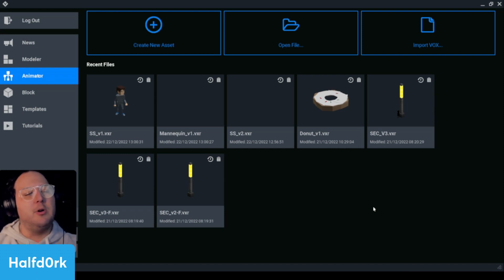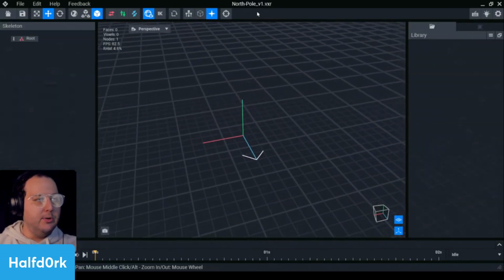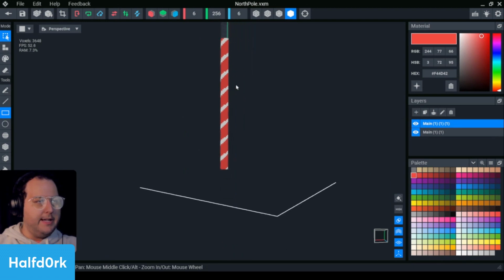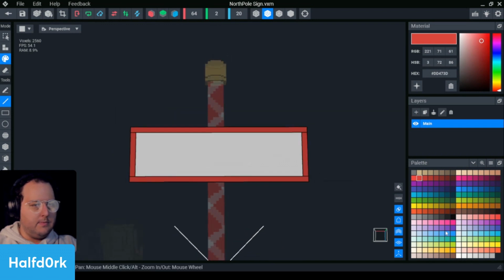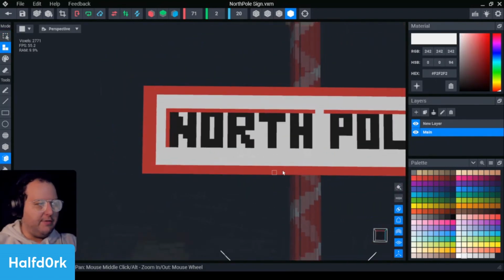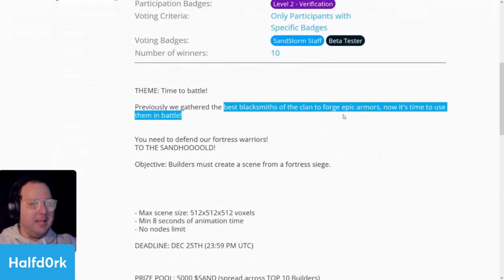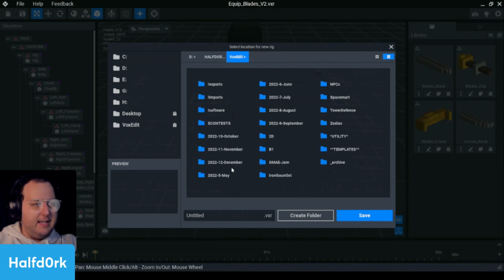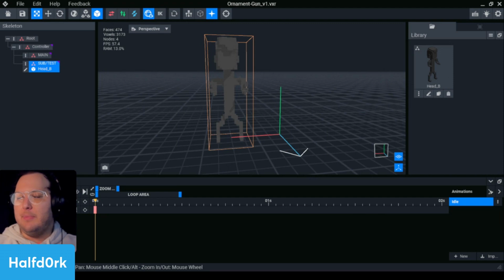A little building before Christmas - Vox Edit sessions with Halfd0rk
Were back working in Vox edit to build some more assets with Halfd0rk before holidays! Stick around and check out some top class assets being made for The Sandbox.

SandStorm Meetup is the GO-TO community for Metaverse landowners and brands looking to develop a digital presence within the metaverse and builders. Builders include artists and creatives who work on various platforms to build out the metaverse NFT assets and worlds. Sandstorm Meetup's mission is to promote those pushing the metaverse/NFT/Crypto Gaming forward and to bring the community together.

Sign up for our platform to create a builder/brand profile and to create a portfolio